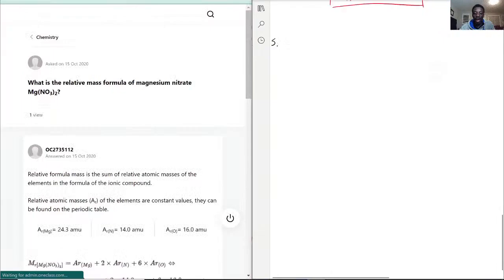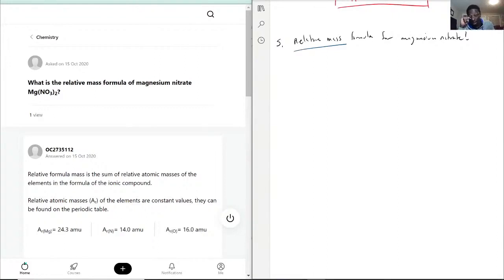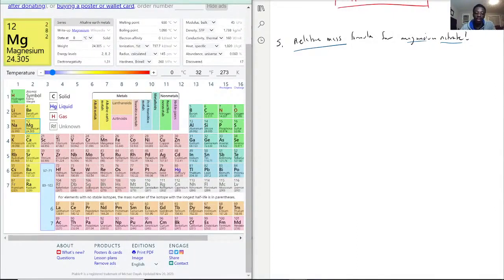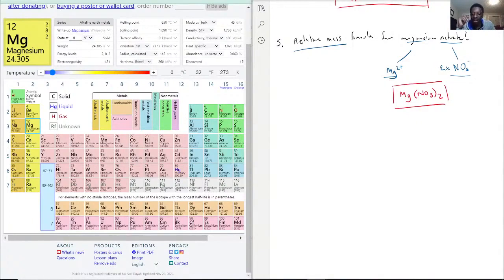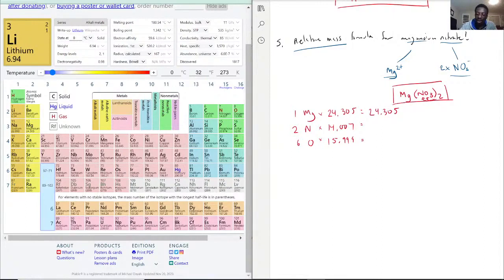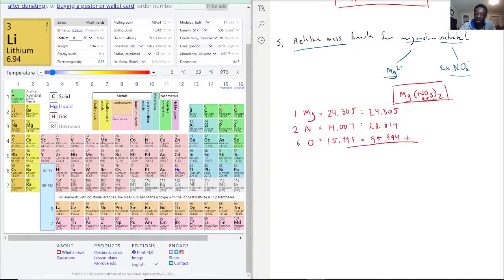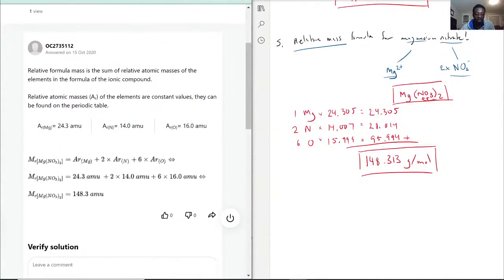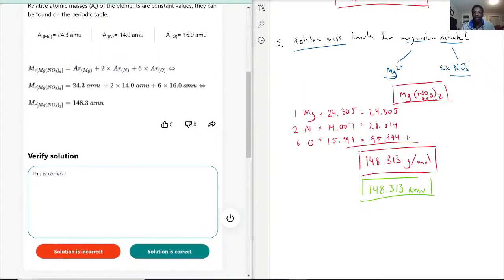What is the relative mass formula of magnesium nitrate MgNO32?